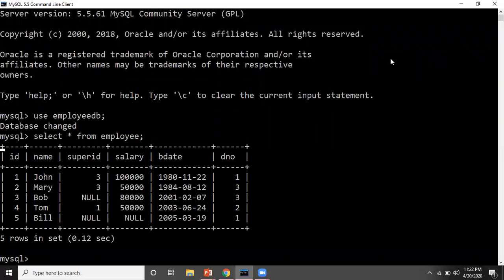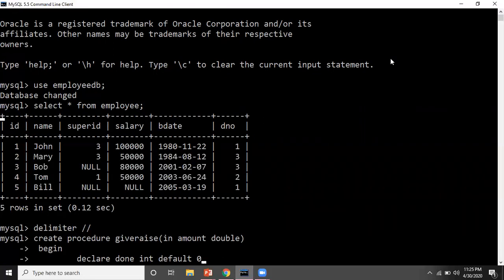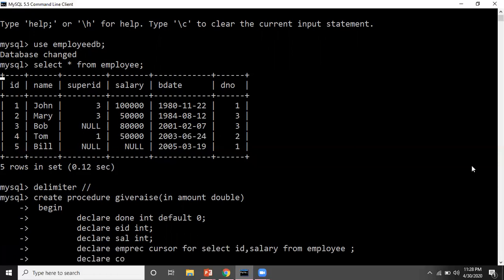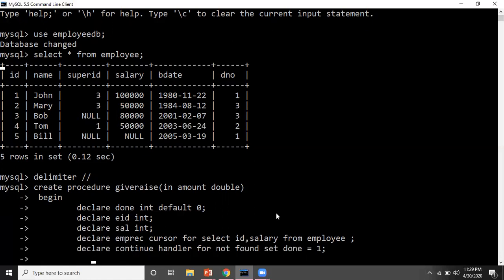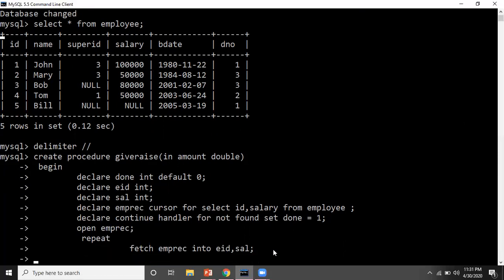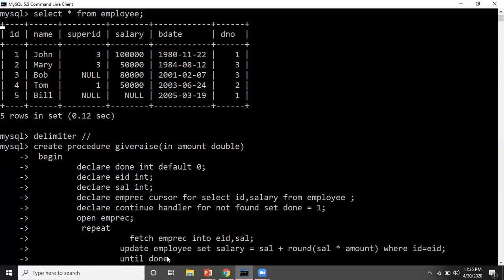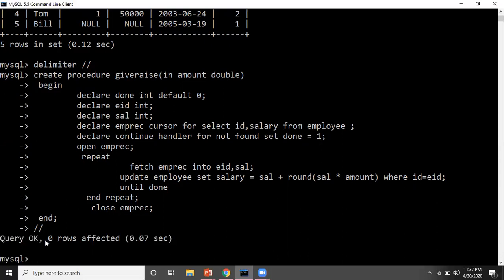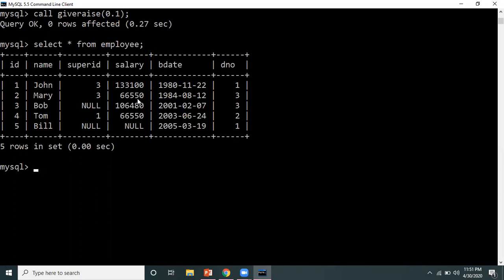Solved Example Using Cursor (Part 2) in SQL (DBMS)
Cursor
Solved Example
Detailed Explanation